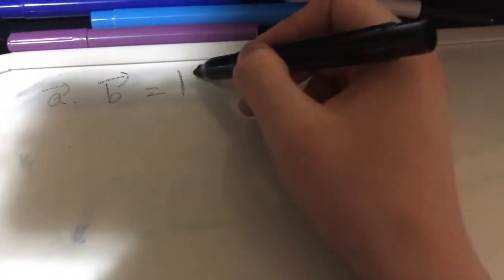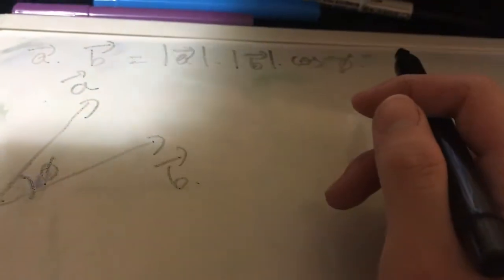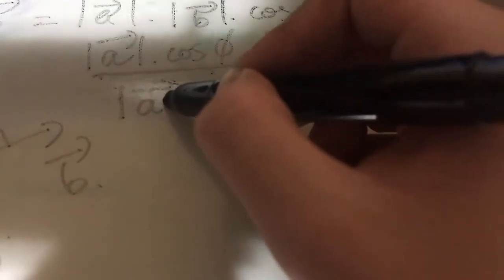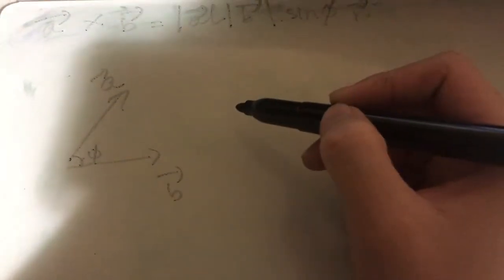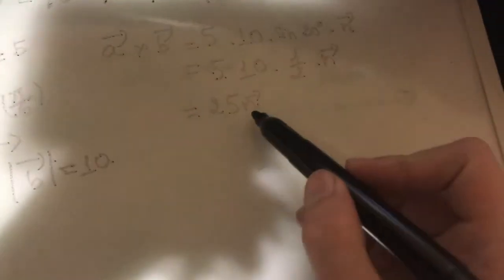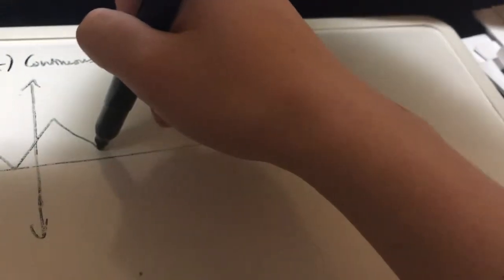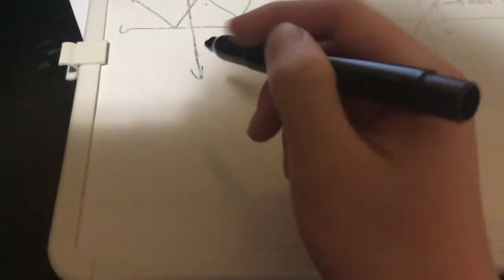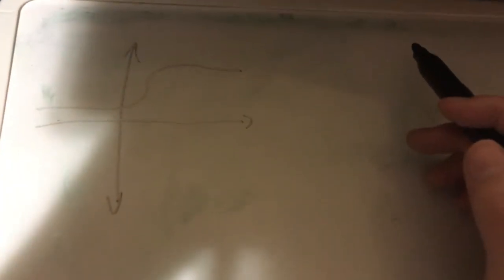ISP for MCV4U